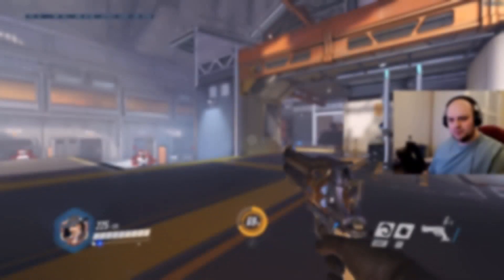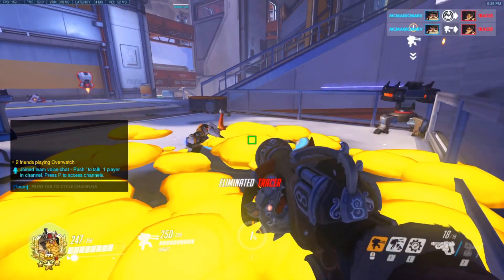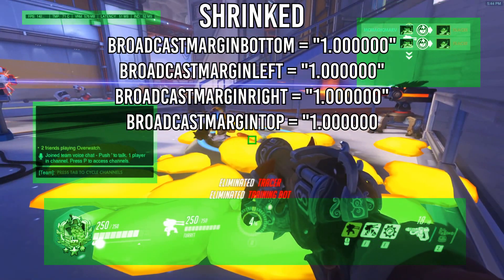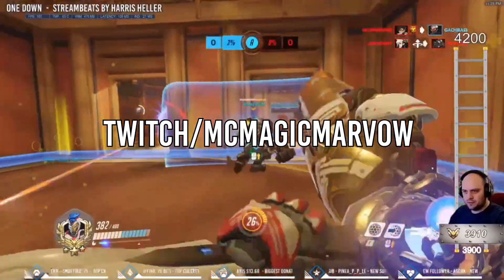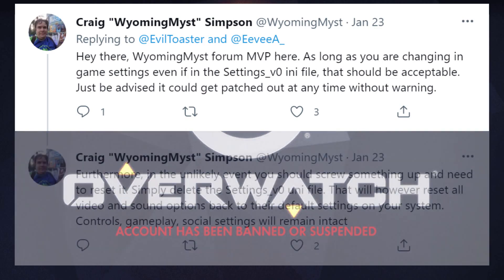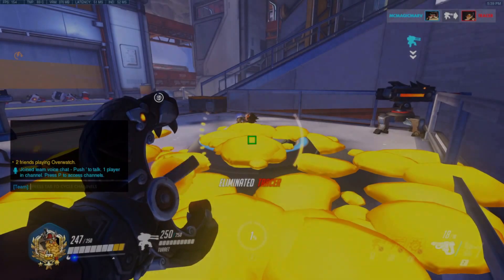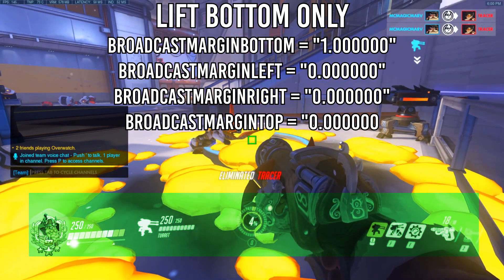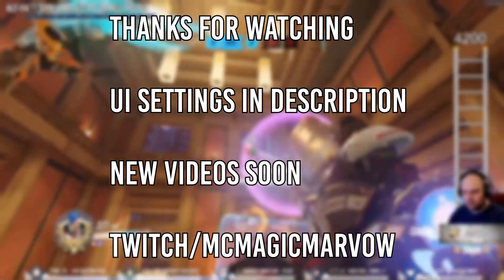BEST GRAPHIC DISPLAY SETTINGS FOR OVERWATCH UI ?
I believe this is the who initially found this trick out

Please follow me at - Twitch/McMagicMarv

Your Settings_v0 file should be in your Documents - Overwatch - Settings.
You can make a back up since this stores your Graphics and Audio settings.
Some times it reverts back to default after a patch.

COPY AND PASTE UNDER RENDER 13

SHRINK ALL UI
BroadcastMarginBottom = "1.000000"
BroadcastMarginLeft = "1.000000"
BroadcastMarginRight = "1.000000"
BroadcastMarginTop = "1.000000"

LIFT BOTTOM ONLY
BroadcastMarginBottom = "1.000000"
BroadcastMarginLeft = "0.000000"
BroadcastMarginRight = "0.000000"
BroadcastMarginTop = "0.000000"

TOP AND BOTTOM
BroadcastMarginBottom = "1.000000"
BroadcastMarginLeft = "0.000000"
BroadcastMarginRight = "0.000000"
BroadcastMarginTop = "1.000000"

SQUISH LEFT AND RIGHT
BroadcastMarginBottom = "0.000000"
BroadcastMarginLeft = "1.000000"
BroadcastMarginRight = "1.000000"
BroadcastMarginTop = "0.000000"

UGLY MODE
CHAT IN MIDDLE OF SCREEN - ULT METER OFF CENTRE
BroadcastMarginBottom = "0.000000"
BroadcastMarginLeft = "1.000000"
BroadcastMarginRight = "0.000000"
BroadcastMarginTop = "0.000000"